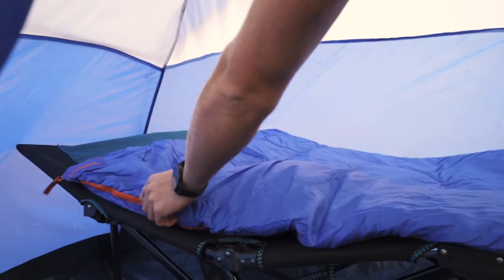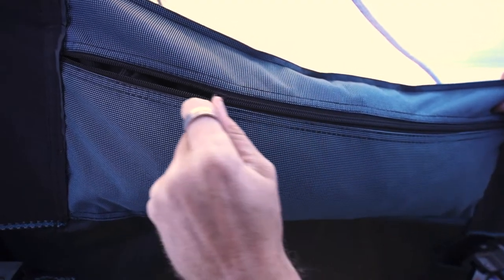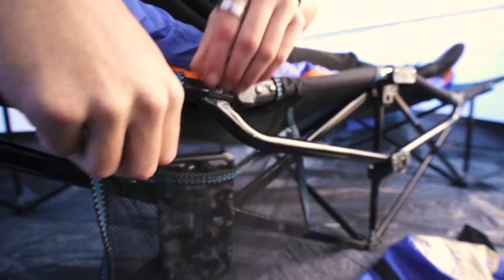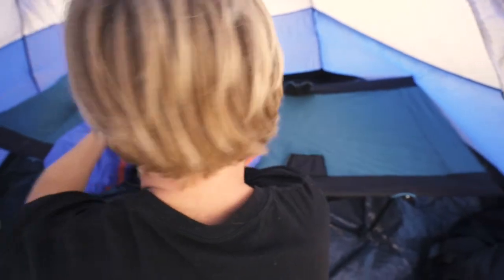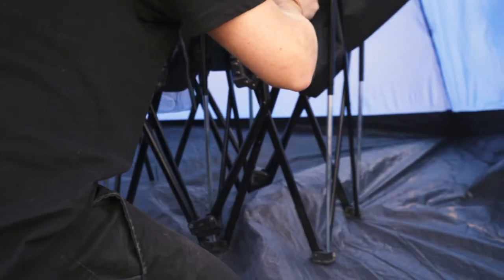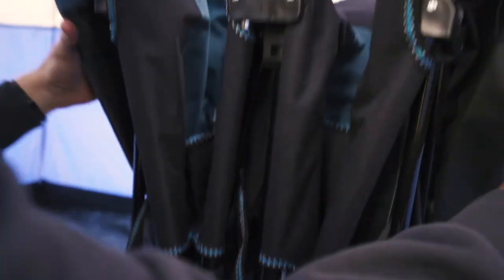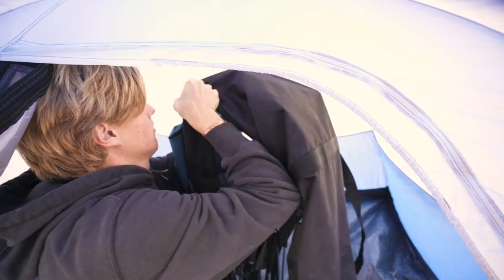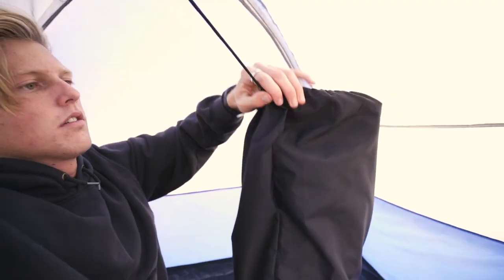Stansport Heavy Duty Camp Cot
Cots are the perfect medium between sleeping on the ground and sleeping in a bed. Our Heavy-Duty Camp Cot has an oversized design that is 80 inches long, 32.25 inches wide, and 15.25 tall to comfortably fit most adults. This innovative design is quick and easy to setup. The articulated frame includes a zippered pocket under the headrest, allowing you to place the included heavy duty carry bag or extra clothing as a built-in pillow. The heavy-duty steel frame supports up to 450 lbs. It comes with a carry bag with an included storage strap for easy transportation.